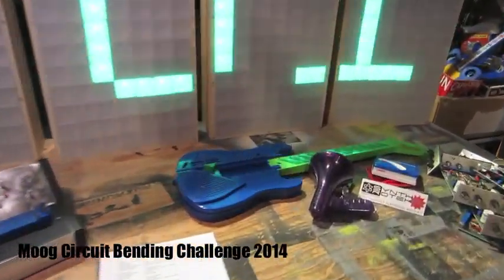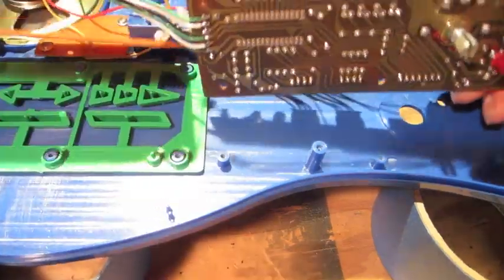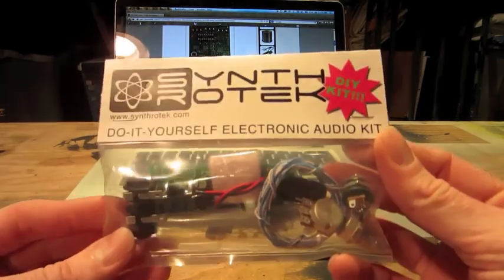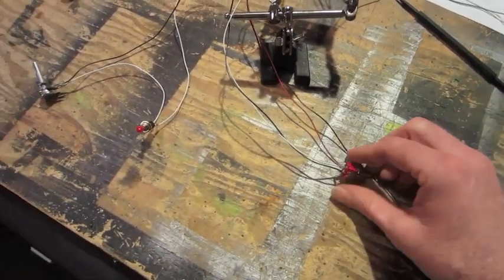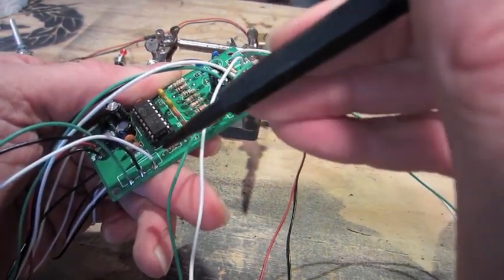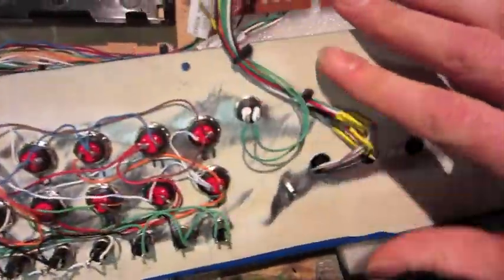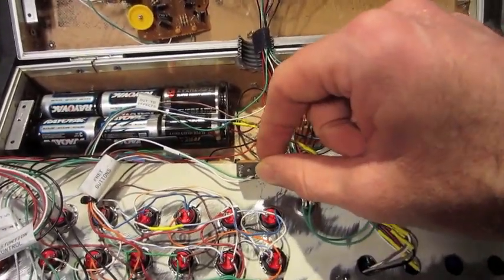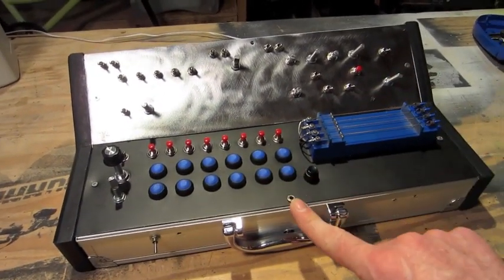Moog Circuit Bending Challenge 2014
This is my entry to the 2014 Moog Circuit Bending Challenge. I used a Kawasaki/Remco toy guitar, a toy voice changed, a cassette tape deck and a PT2399 delay kit. I then mashed these all together in a case from recycled materials and added an audio input.